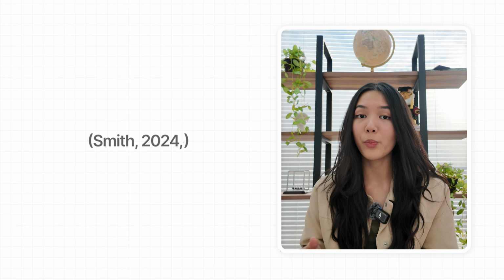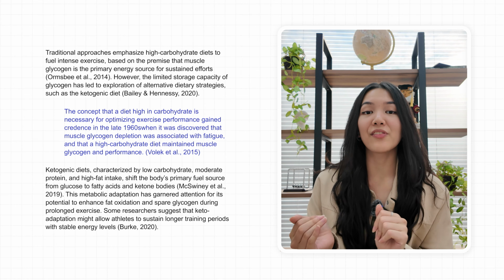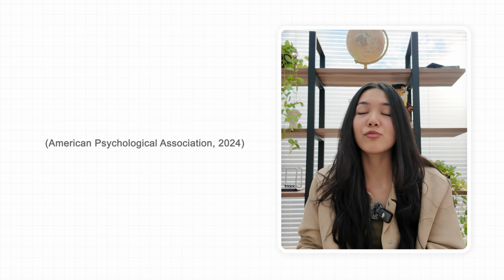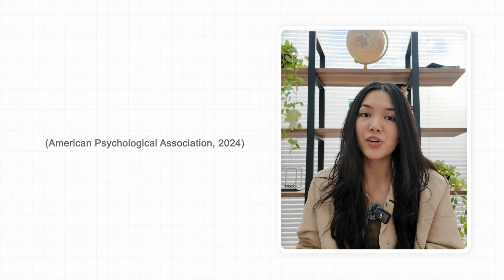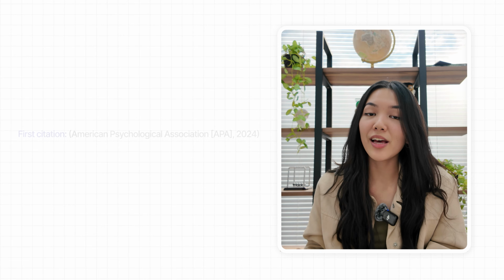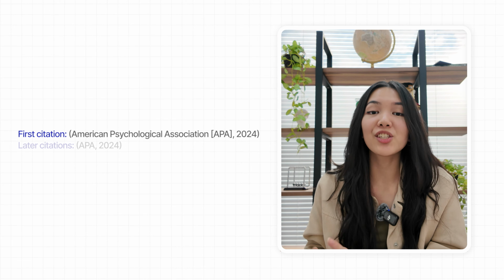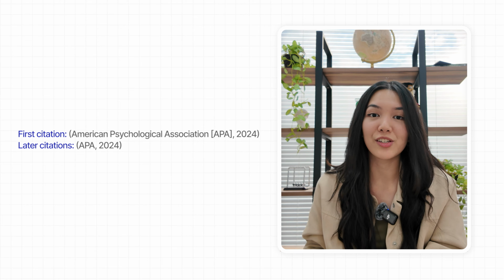How to Format In-Text Citations in APA (2025)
While every effort has been made to ensure accuracy, citation rules can vary depending on edition, institution, or instructor preference. Always double-check your references against the latest official style guide (APA, MLA, Chicago, etc.) and confirm any specific requirements set by your professor, university, or publisher.